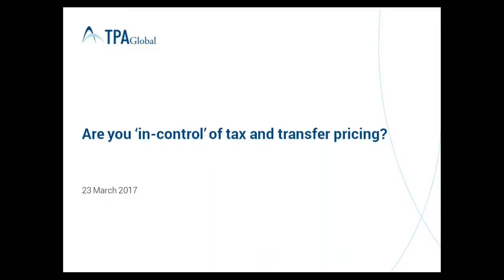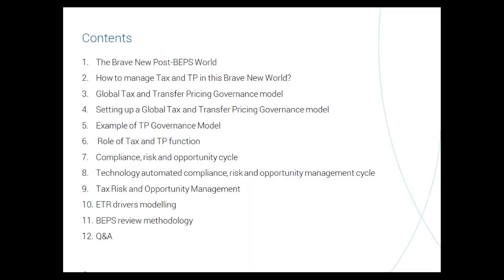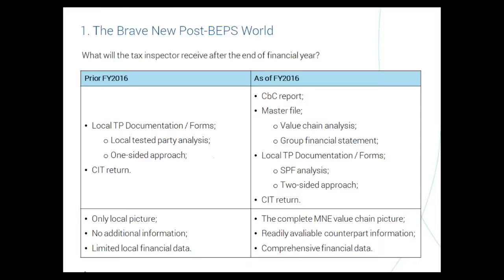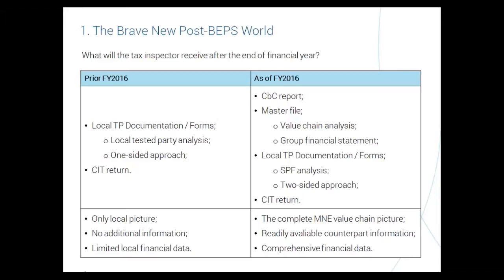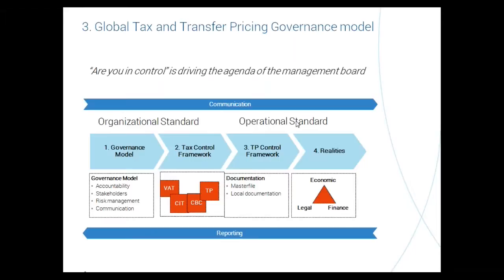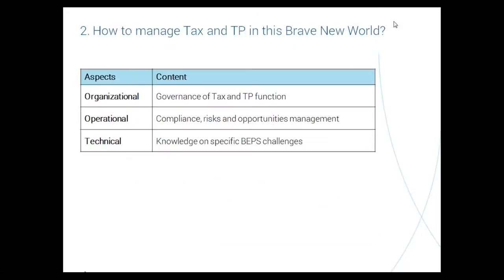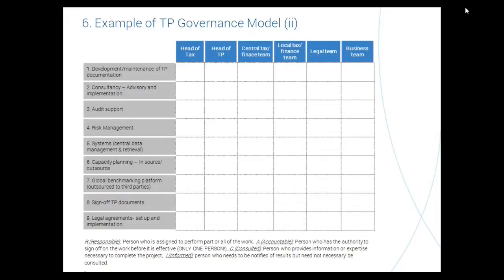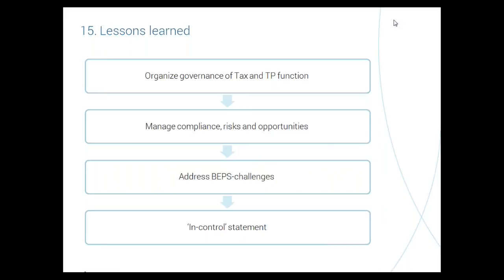TPA Global Top-10 Solutions: "Are You 'In-Control' of Tax and Transfer Pricing?"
As G20 countries have become increasingly aggressive in their aim to combat corporate tax avoidance, full tax transparency is the new norm. The global tax and transfer pricing (“TP”) compliance has become more strict and complex due to new documentation requirements. Facing this ‘perfect tax storm’, multinational enterprises (“MNEs”) have to firmly and efficiently control tax and TP risks, including management of the tax compliance chain, sensitive data disclosure and BEPS-related issues.

With so much external and internal pressure, tax and TP teams are wondering: ‘what tools should be developed and implemented internally to control and to avoid significant risks?’

TPA Global offers global tax and TP governance solutions that allow to organize a successful tax function and to deal timely and efficiently with tax and TP risks, compliance and communication to stakeholders.

This webinar is an excellent opportunity for CFOs, Heads of Tax and Transfer Pricing Departments:

- to get acquainted with the basics on how to organize an internal tax and TP function;
- to familiarize yourself with the steps and resources required for control of tax and TP risks; and
- to acquire a holistic view on how to address the most common BEPS challenges MNEs have been experiencing.

Speakers
Raymund Gerardu
Managing Partner
TPA Global (Amsterdam, The Netherlands)

Maria Grigoryeva
Associate